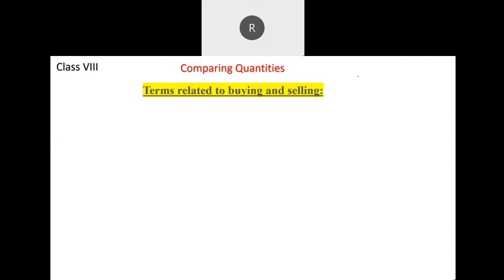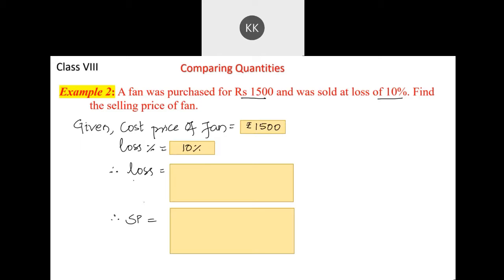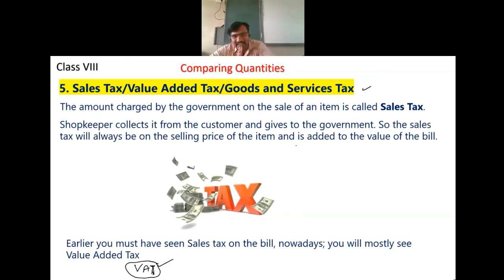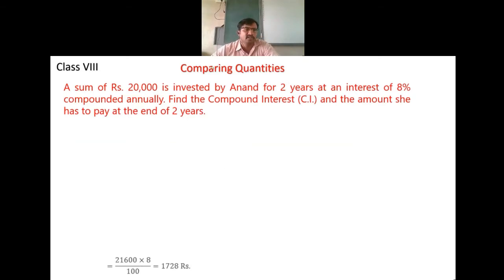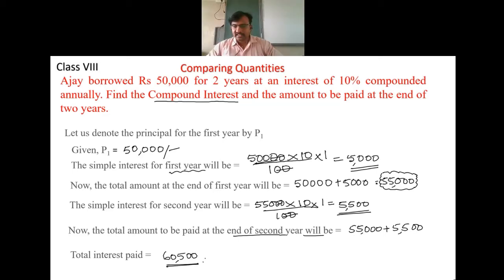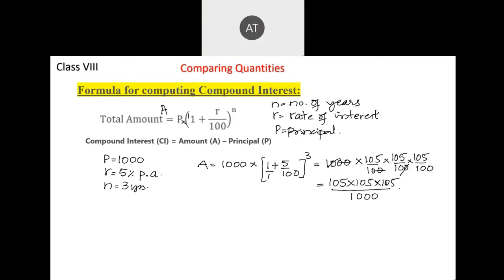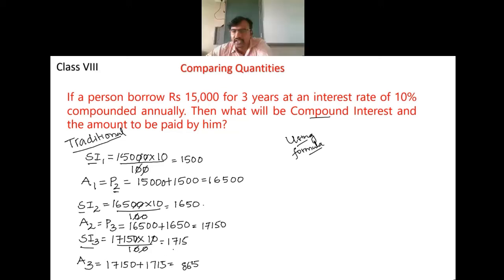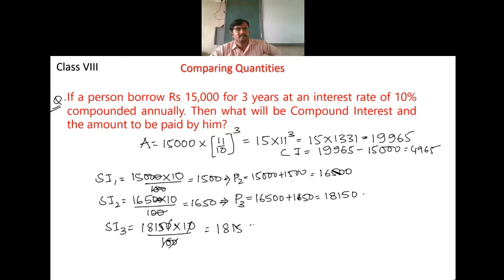26 Aug 2021